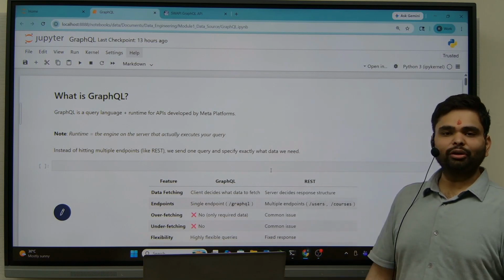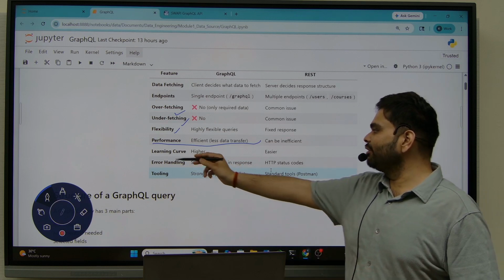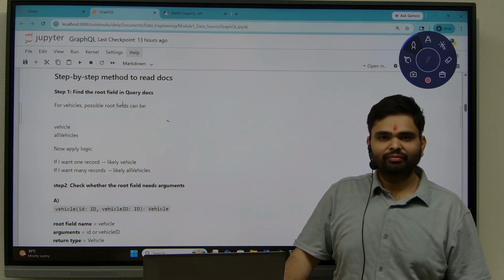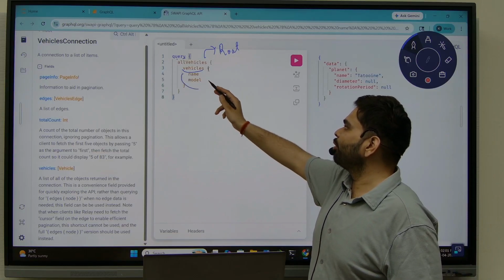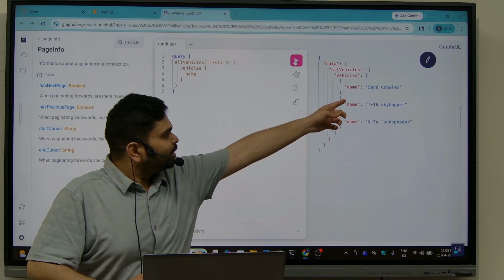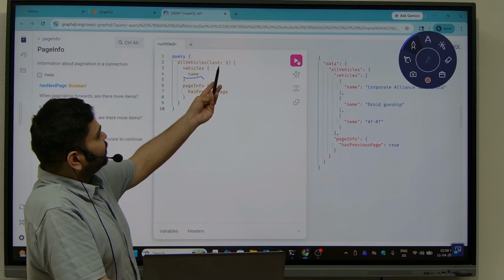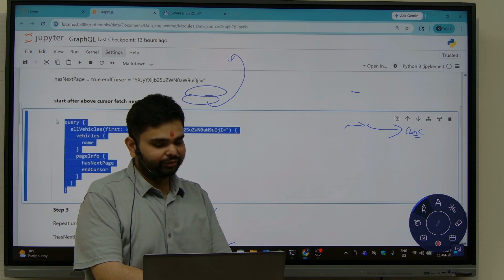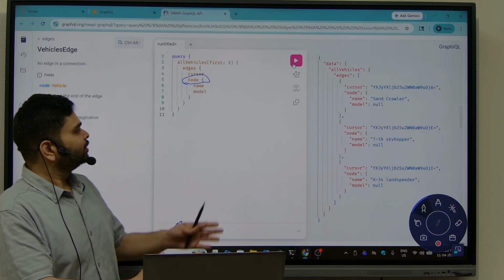Data Engineering for Beginners 2026 Lecture 11 GraphQL API🚀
In this lecture, learn the basics of Data Engineering with GraphQL API
Real-world examples